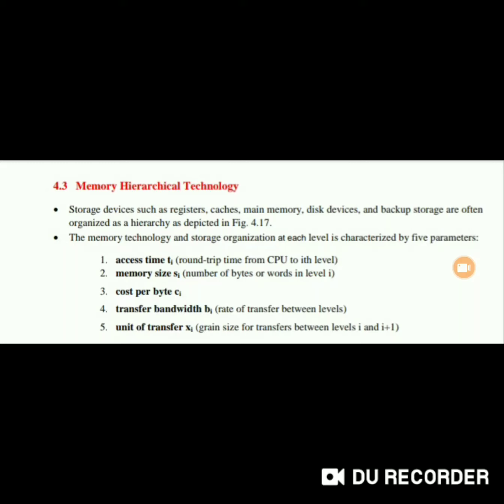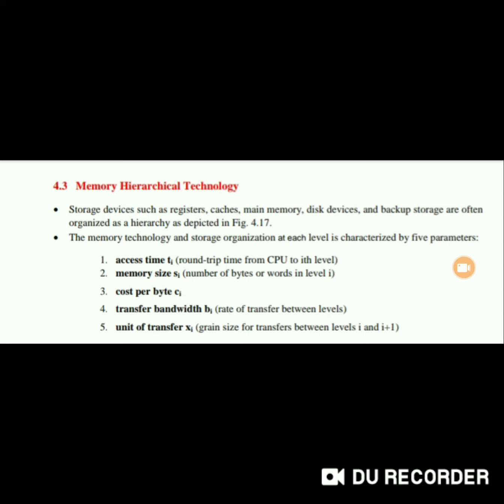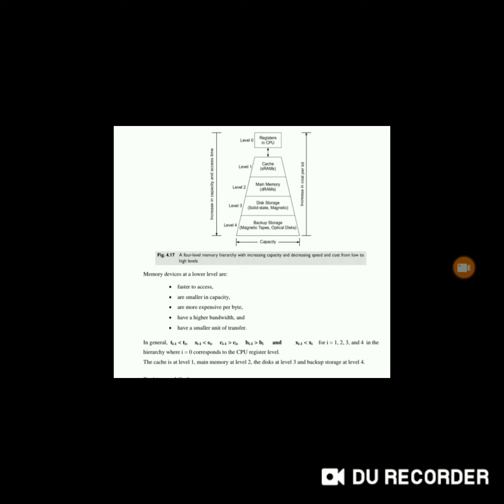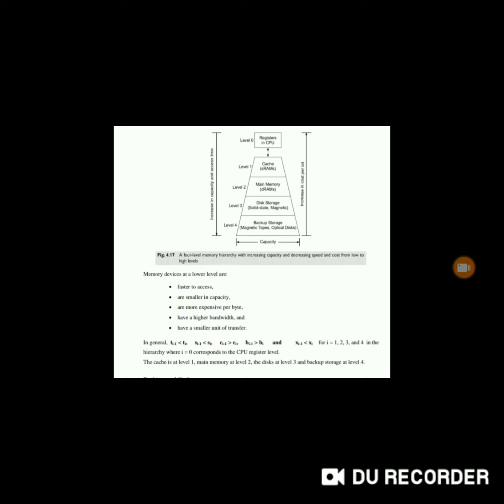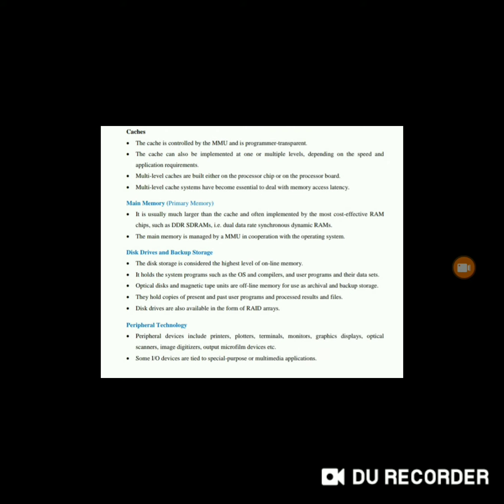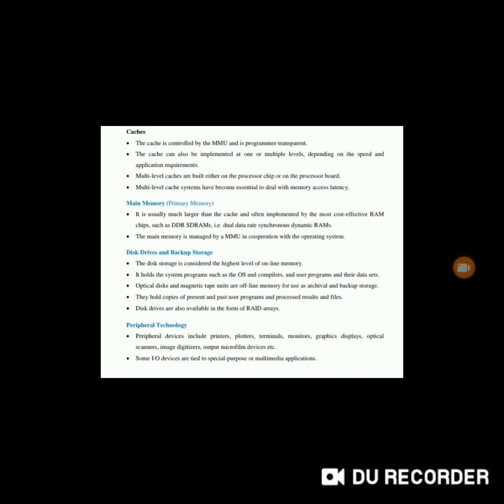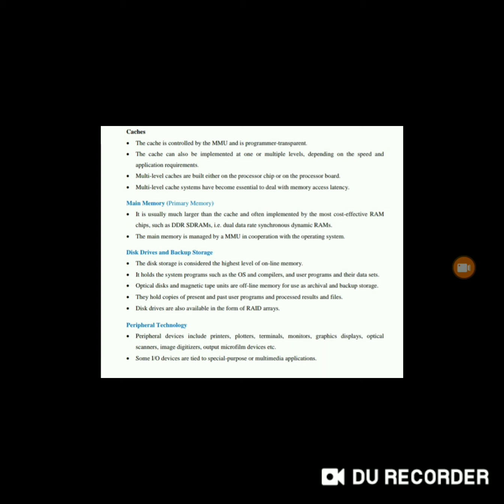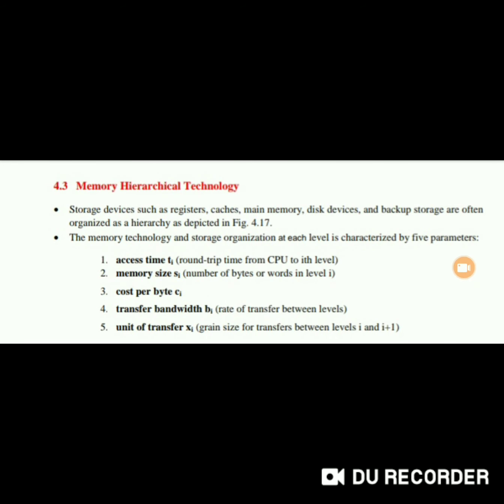Memory hierarchy technology module 2 17CS72 ACA by Sachin Chilkandi